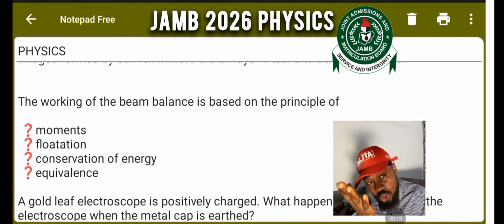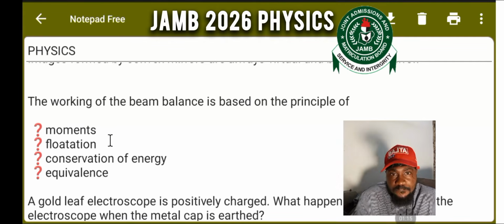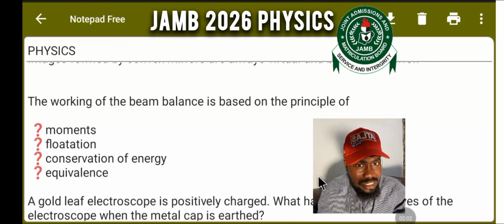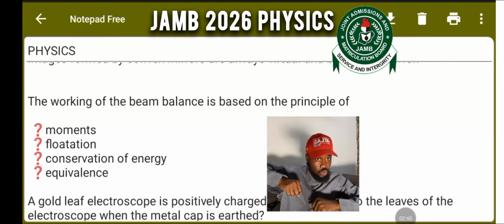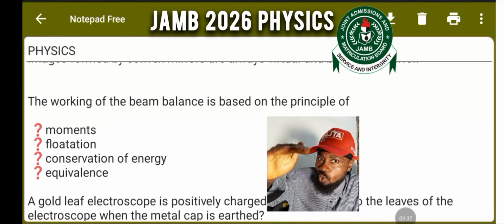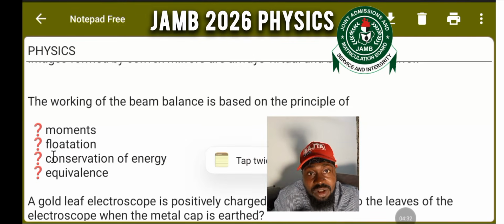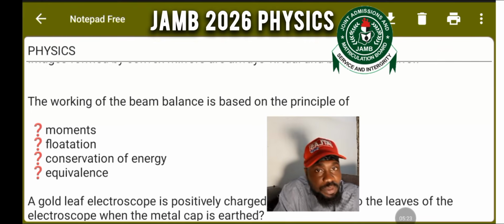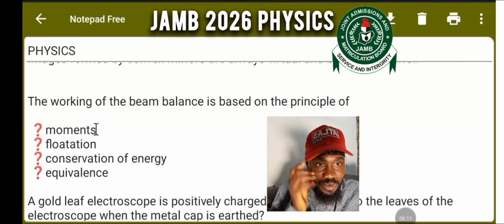WORKING PRINCIPLE OF A BEAM BALANCE FOR JAMB 2027 PHYSICS TOPICS & QUESTIONS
THIS IS HOW A BEAM BALANCE WORKS USING THE SIMPLE PRINCIPLE OF MOMENTS.

THIS VIDEO EXPLAINS WHY MASSES ARE EQUAL WHEN THE BEAM IS HORIZONTAL, HELPING YOU ANSWER JAMB PHYSICS QUESTIONS FAST AND CORRECTLY WITHOUT OPENING ANY TEXTBOOK.